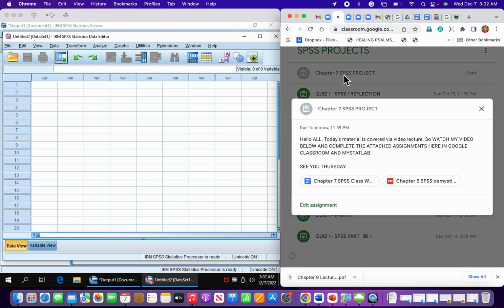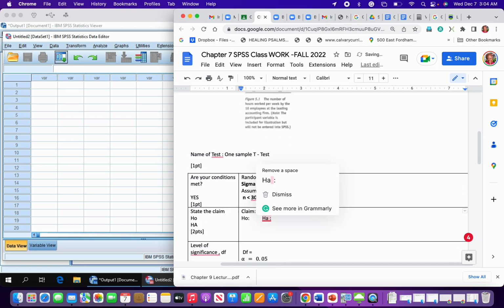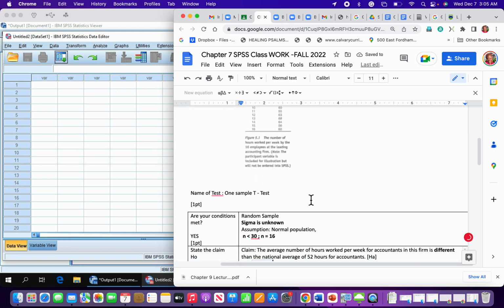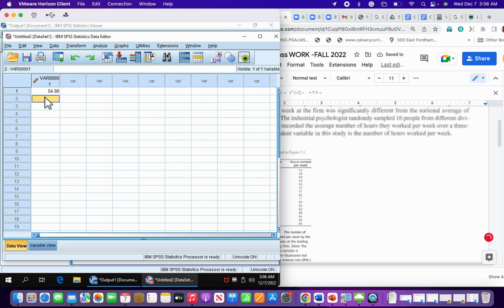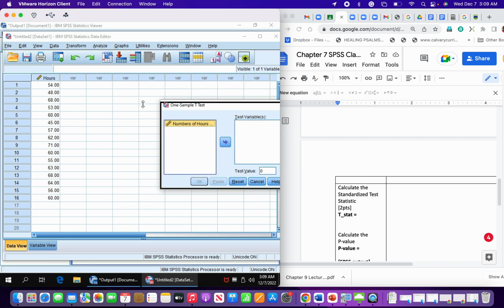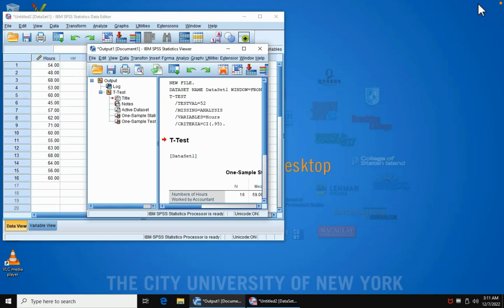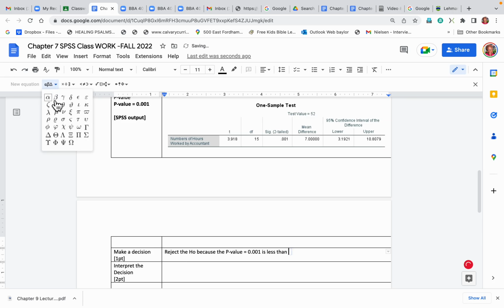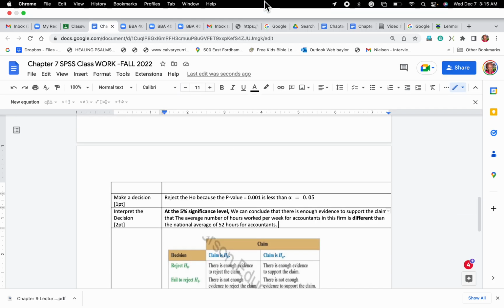CH7 One Sample T test SPSS